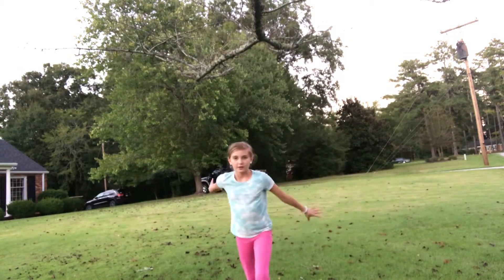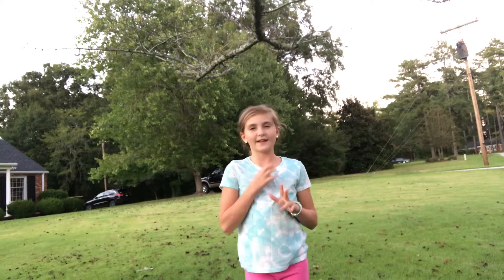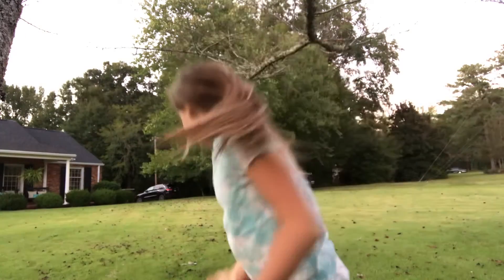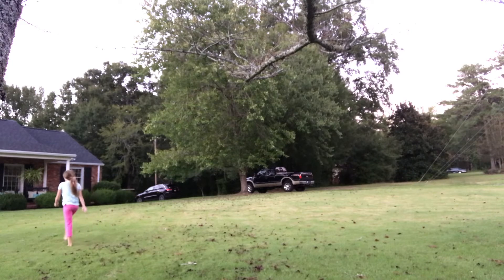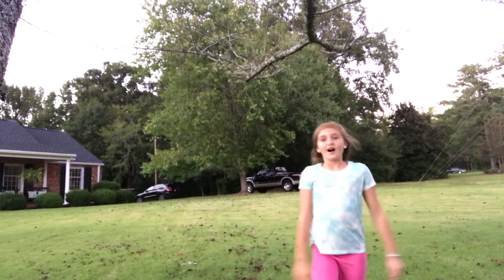September 23, 2021